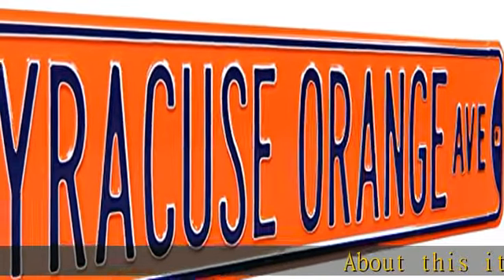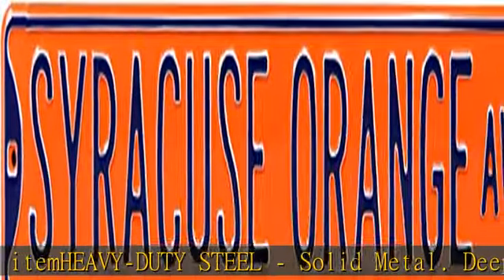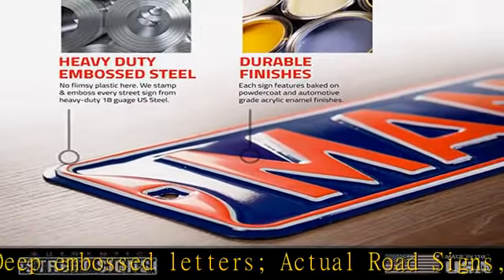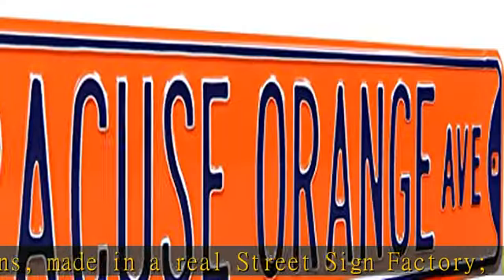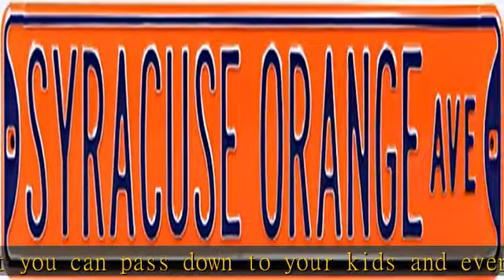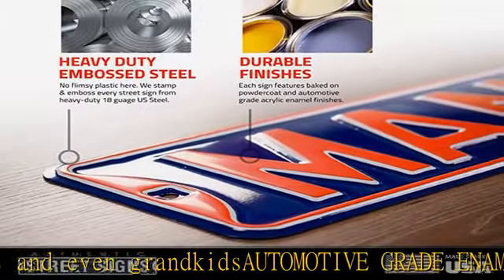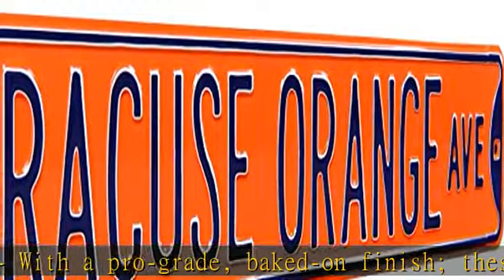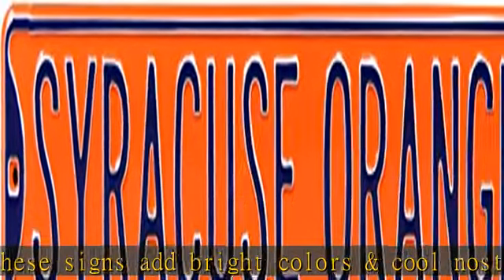NCAA College Metal Wall Décor- Large, Heavy Duty Steel Street Sign by Authentic Street Signs